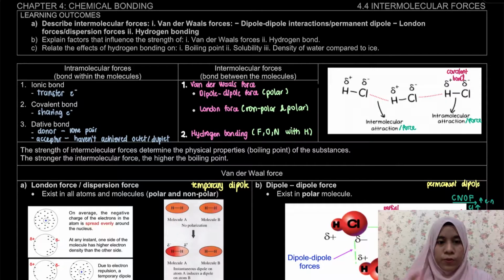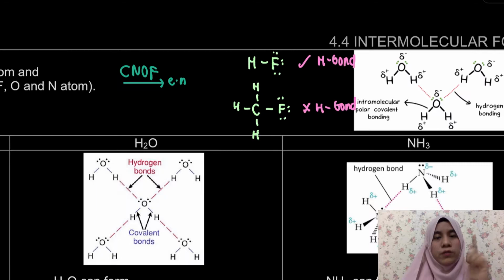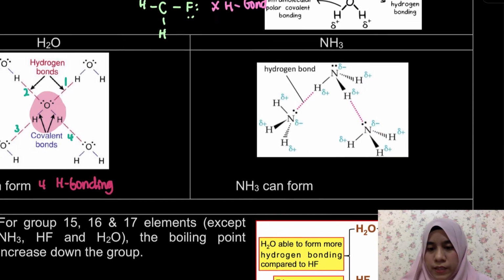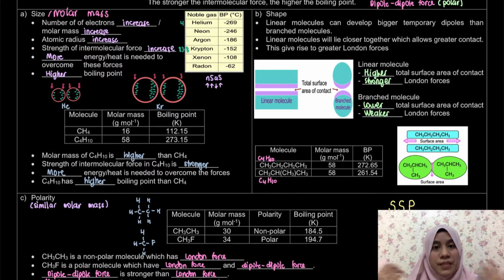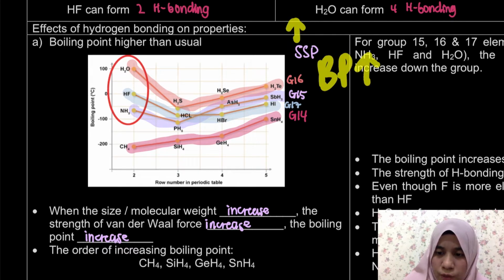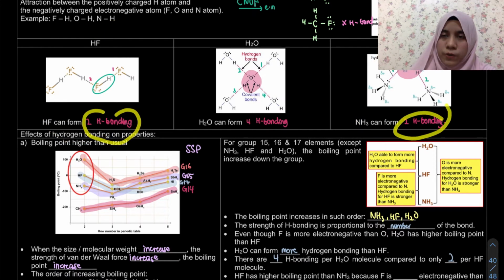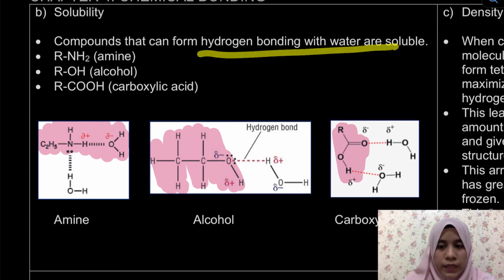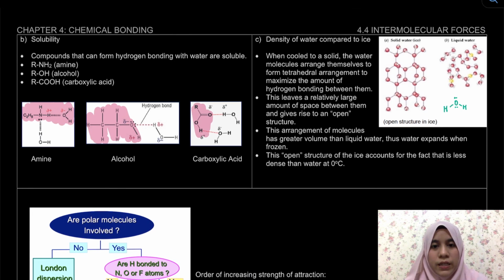4.4 Intermolecular Forces - Hydrogen Bonding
Learning Outcome
a) Describe intermolecular forces:  ii. Hydrogen bonding
b) Explain factors that influence the strength of: ii. Hydrogen bond.
c) Relate the effects of hydrogen bonding on:
i. Boiling point
ii. Solubility
iii. Density of water compared to ice.

0:00 Introduction
5:42 Boiling point
11:42 Factors
12:10 Solubility
13:30 Density